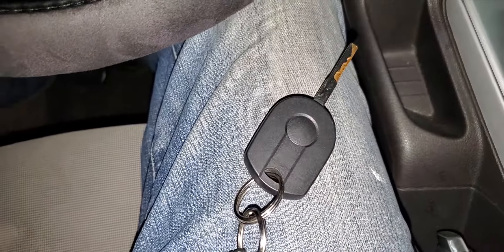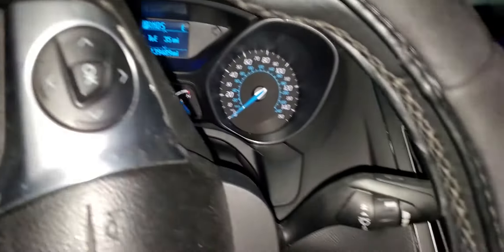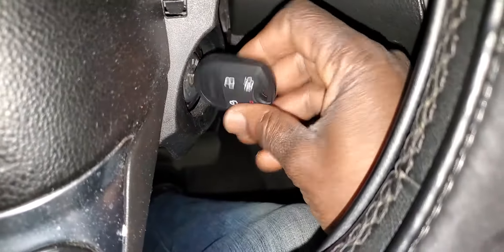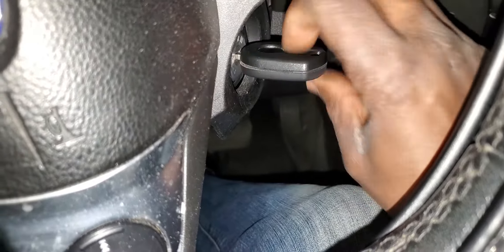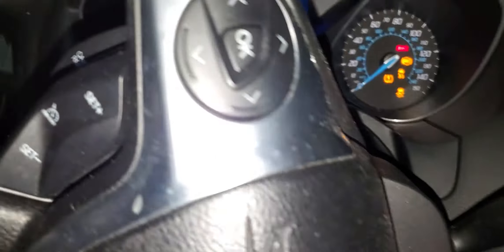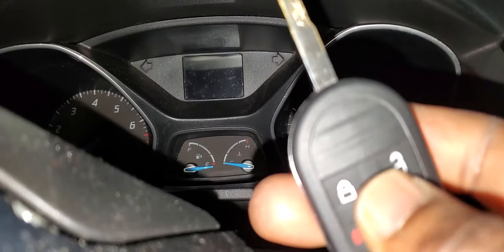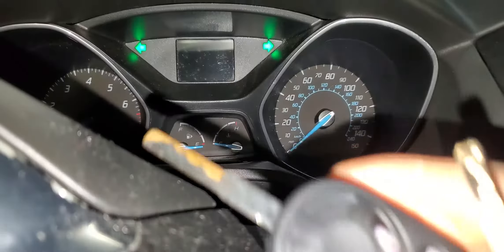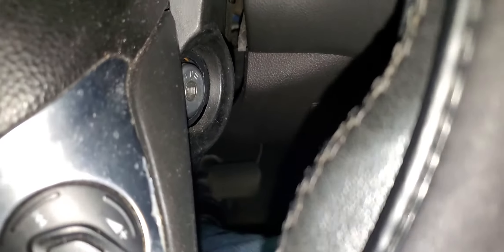How To Program Ford Focus Remote 2011 And Up